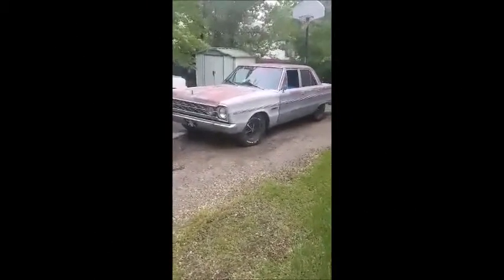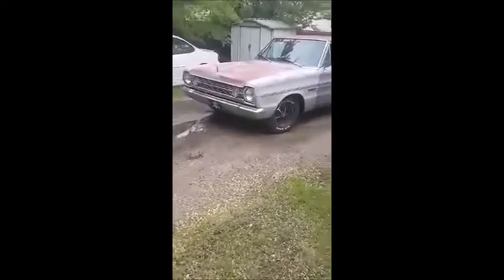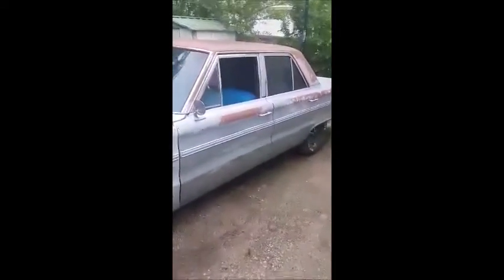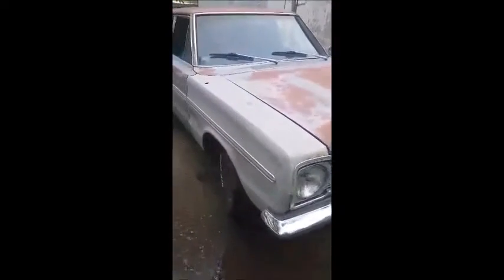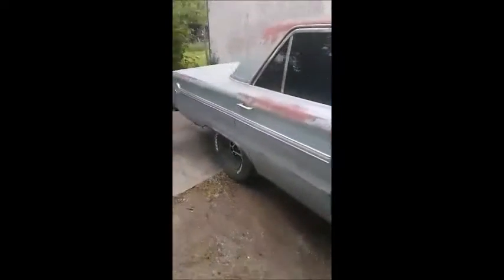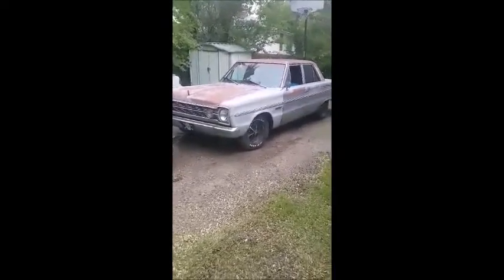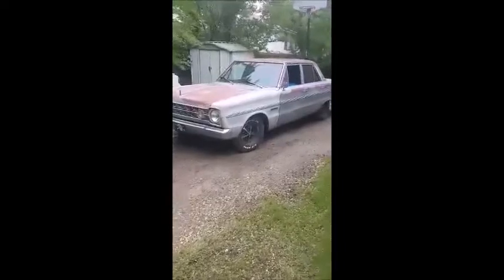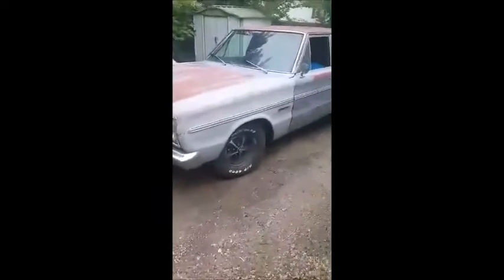1966 plymouth belvedere II project car update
update on stuff i've gotten done to the car